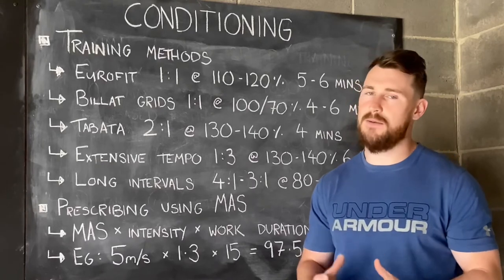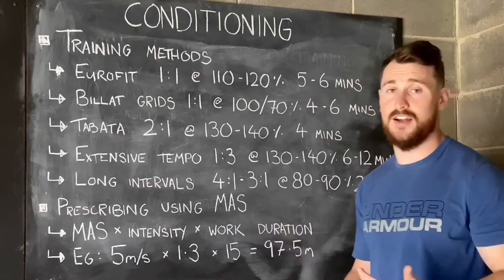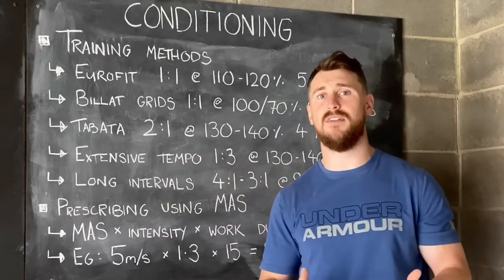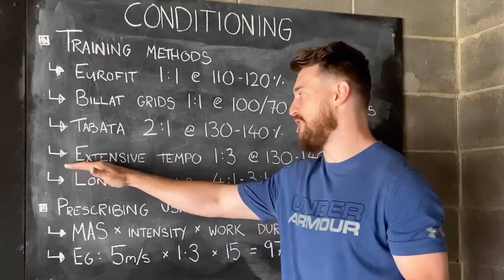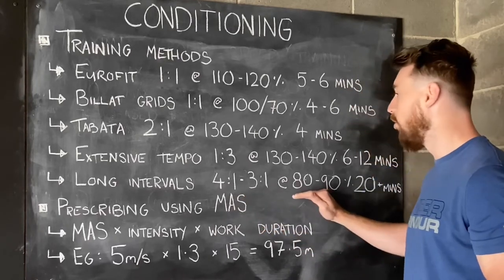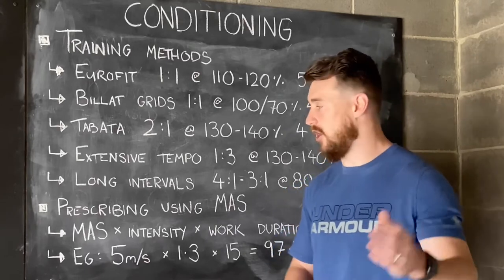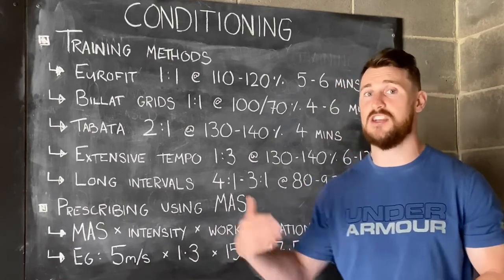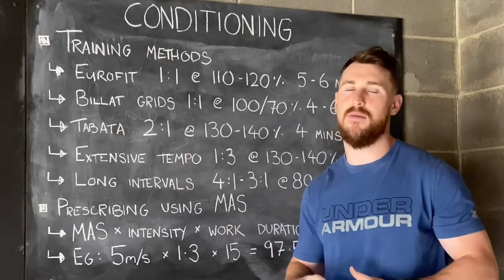MAXIMAL AEROBIC SPEED | How to use MAS for prescription of conditioning workouts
Fast bowlers 16-week pre-season strength and conditioning program.

Maximal aerobic speed is a field-based testing measure that represents the velocity at VO2 max from a graded fitness test. Maximal aerobic speed is a physiological measure of aerobic fitness and can be used for both testing, and prescribing various types of conditioning workouts. In this video, I explain how MAS can be used to prescribe running distances for various conditioning training methods.